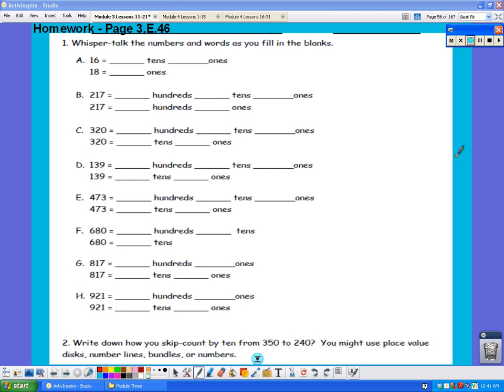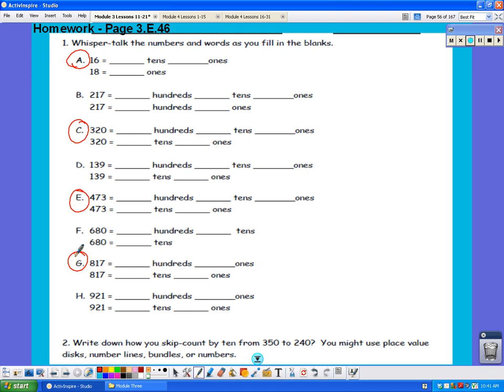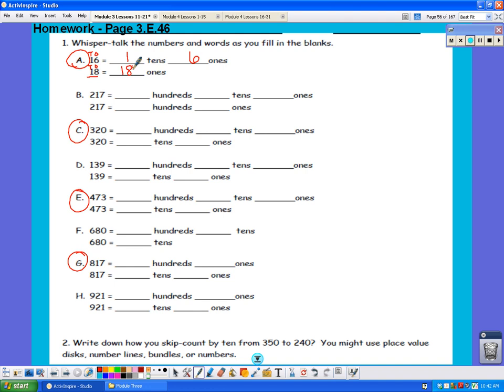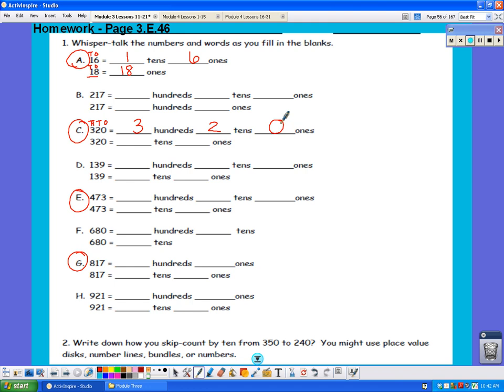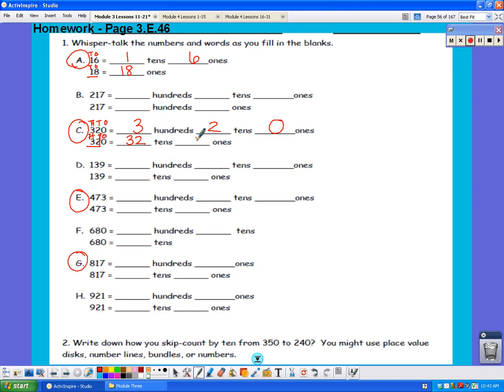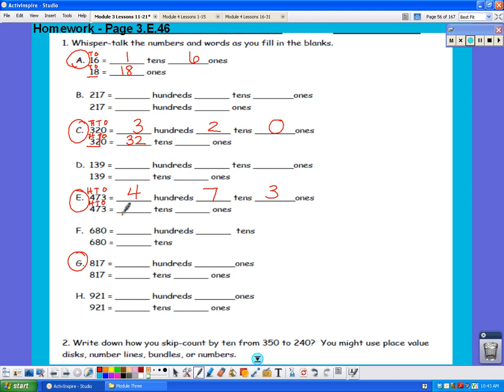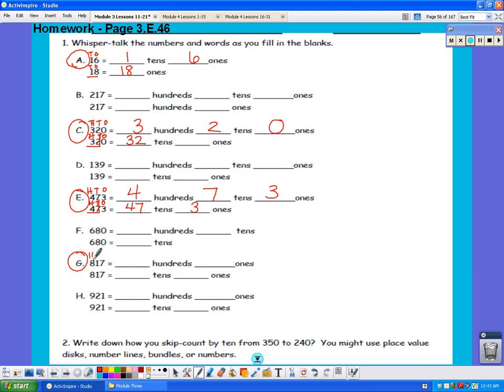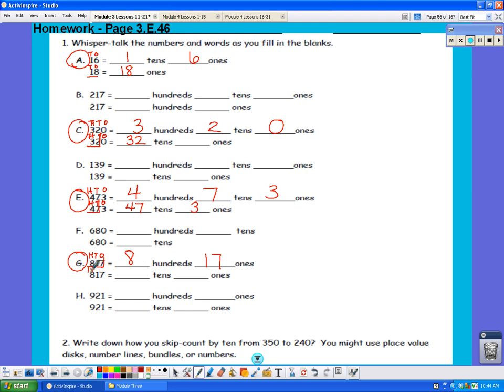Grade 2 Module 3 Lesson 14 HW